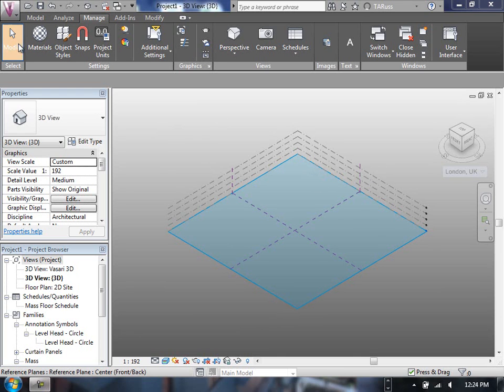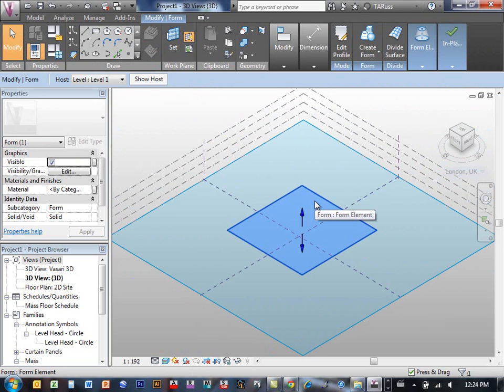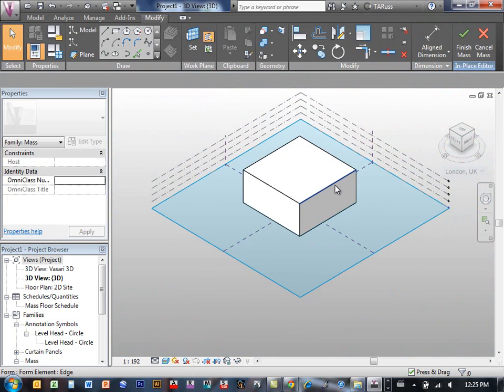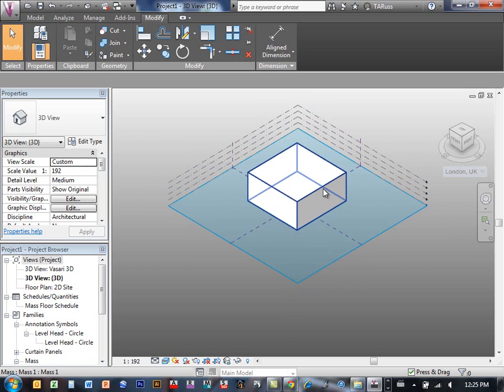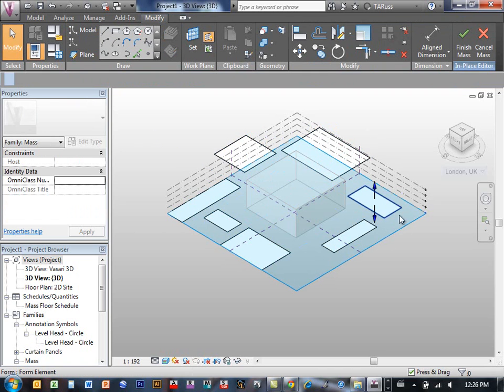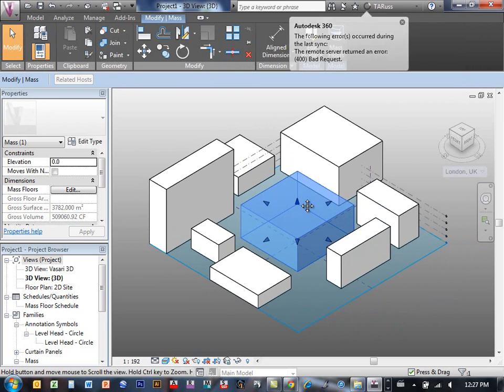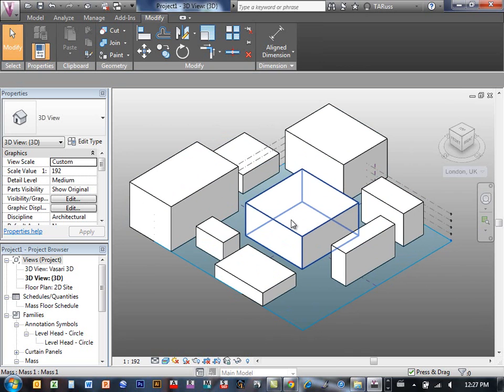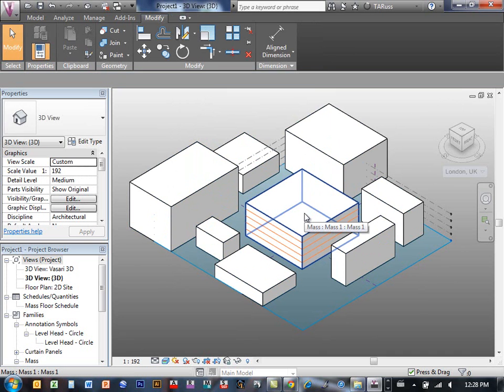Autodesk Vasari basic modeling